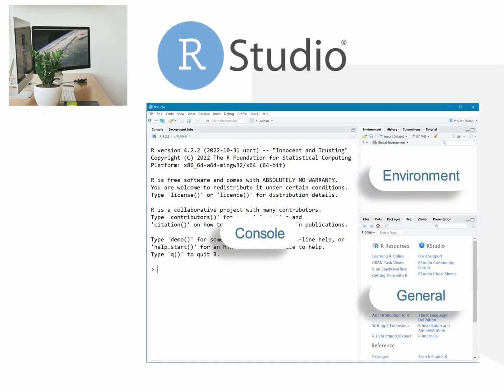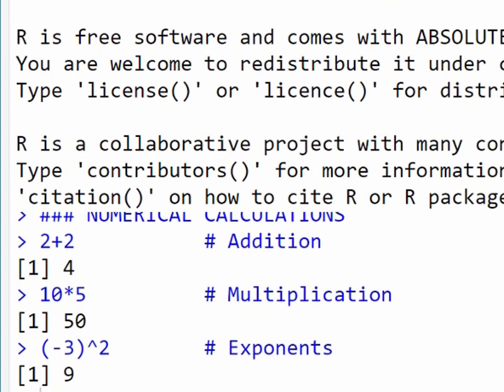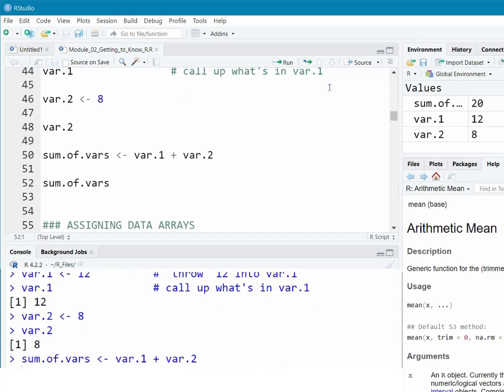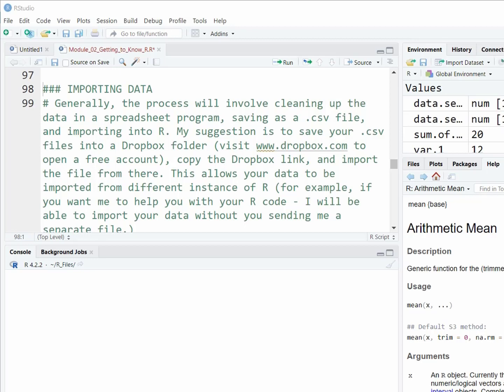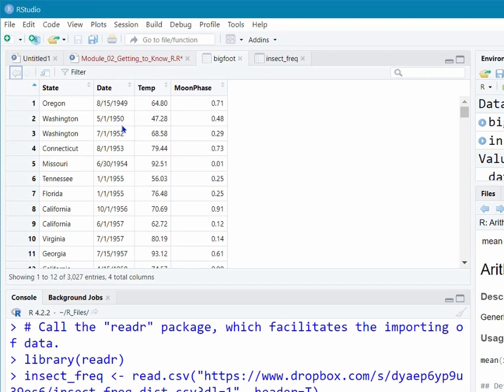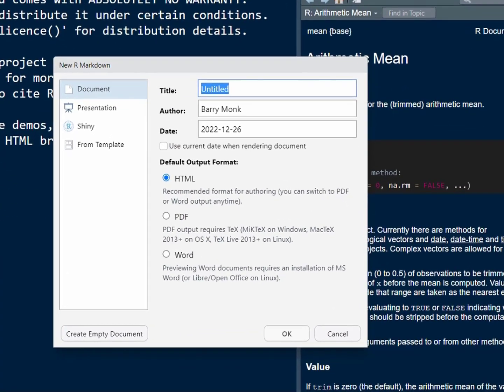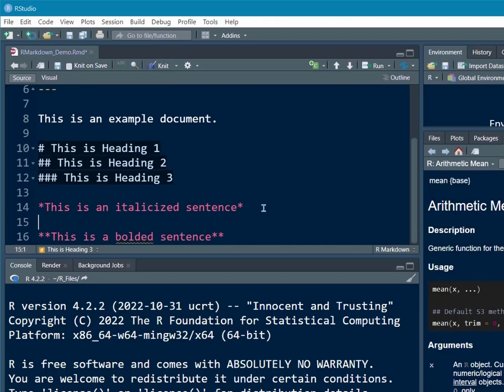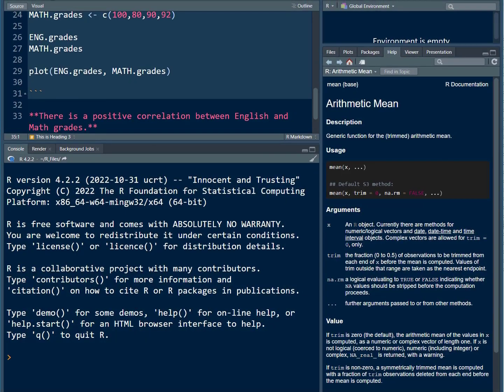MATH 3610: Module 02 - Getting to Know R